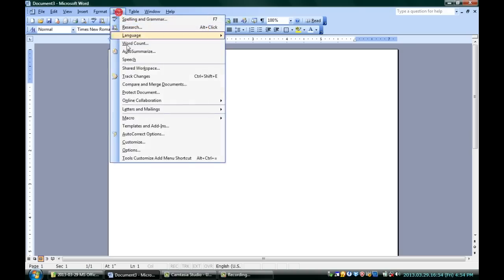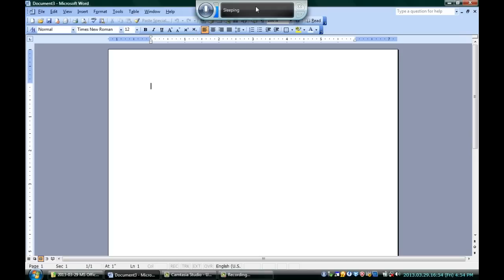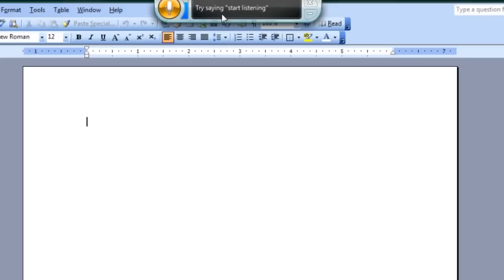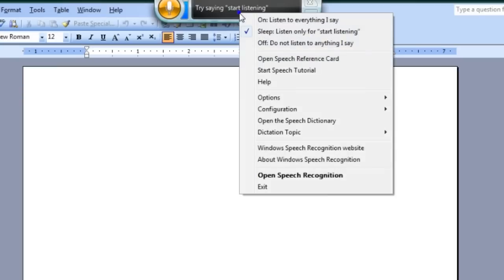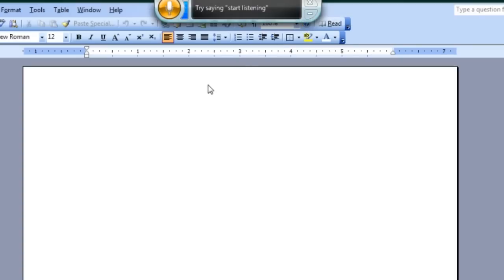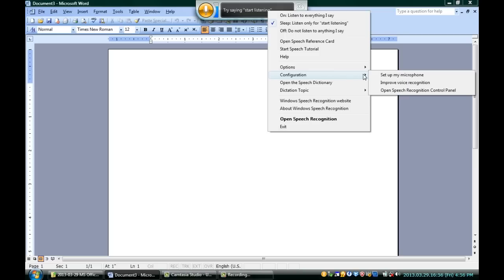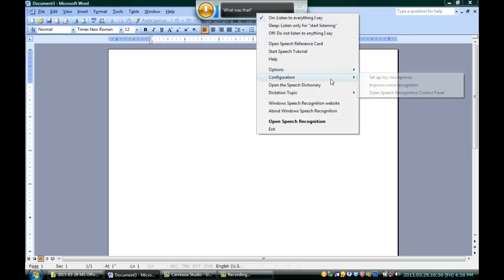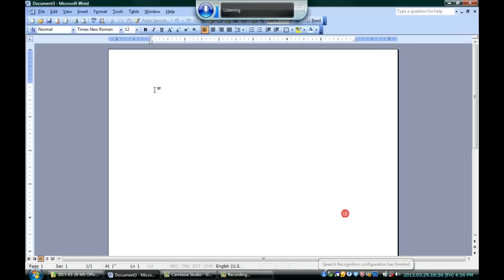Speech to Text for Microsoft Word : Microsoft Office Software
The speed to text feature on Microsoft Word actually lets you type words by saying them into your computer's microphone. Use the speech to text feature for Microsoft Word with help from a professional programmer, designer, and developer in this free video clip.